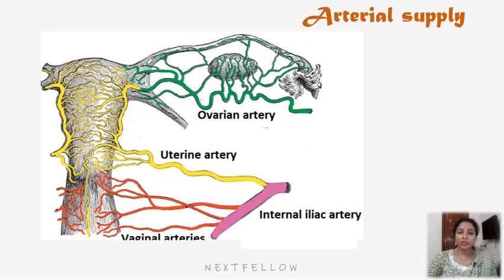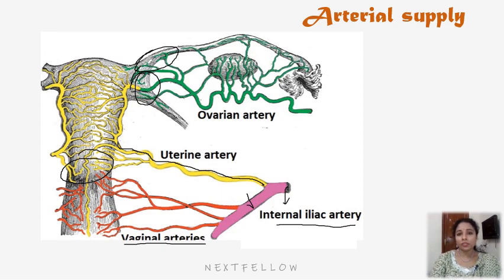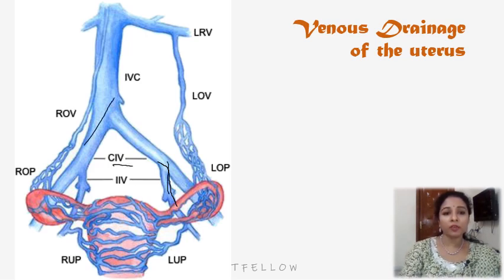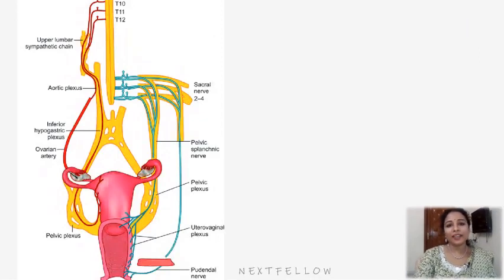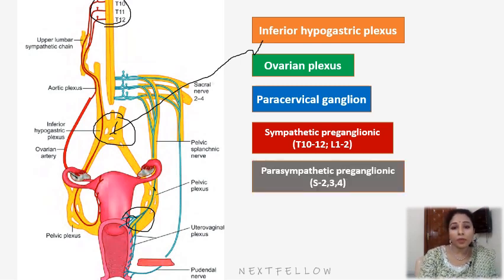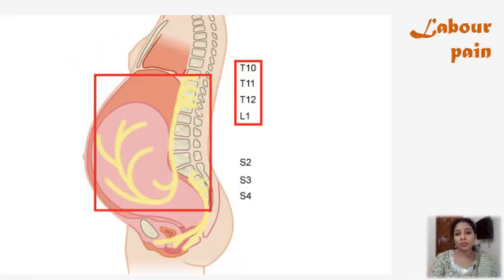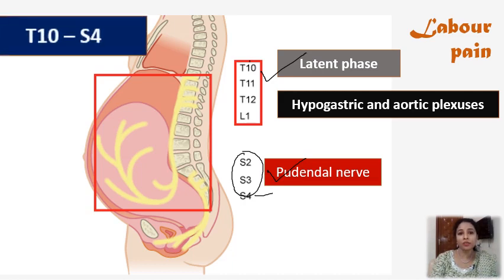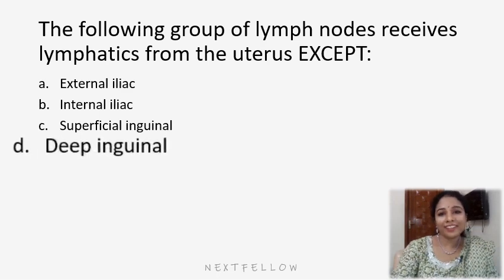Anatomy Uterus -2 concept for neetpg Inicet Fmge Next mbbs and nextfellow